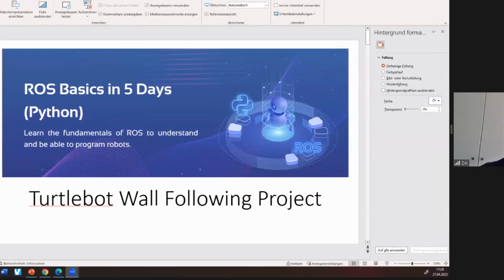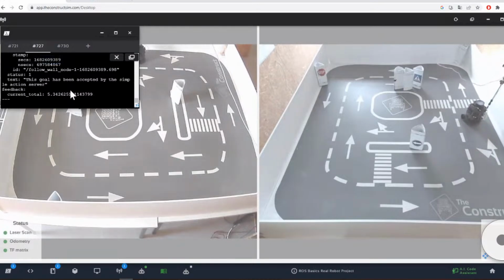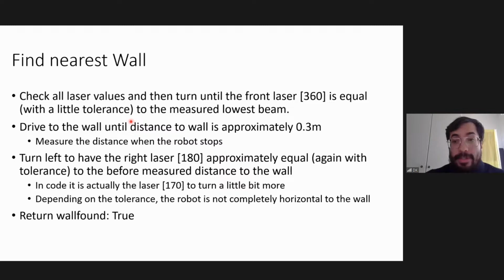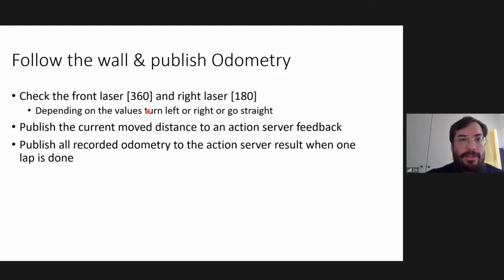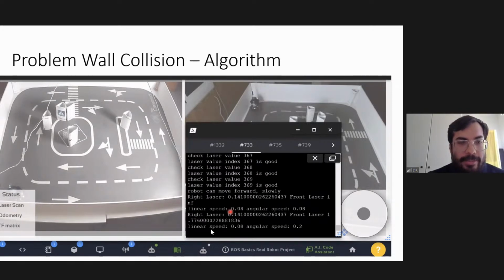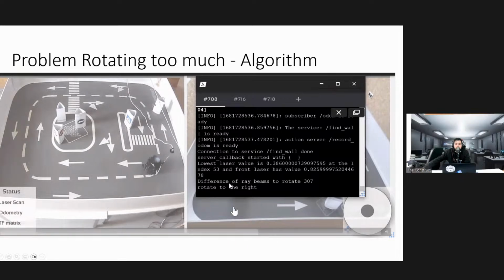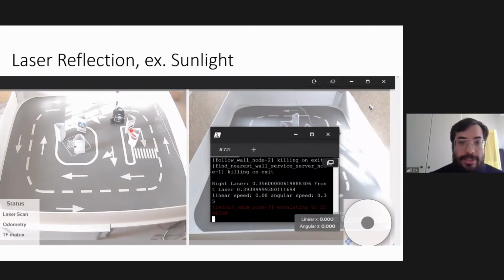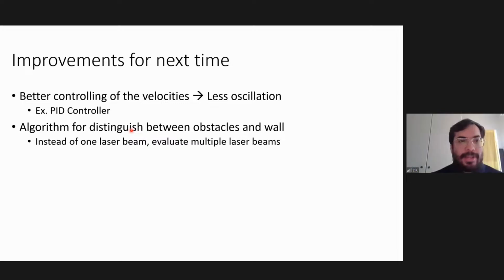Deaglán Kägi ROS Basics Python Project Presentation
Deaglán Kägi will do a presentation of his ROS project built during his completion of the ROS Basics Python course. In this presentation,  Deaglán Kägi will show how he made a Turtlebot 3 robot perform a straight line following behavior as well as execute a service that commands the robot to move along the walls of the lab, recording the odometry with action server.